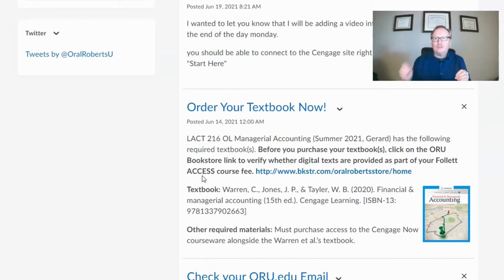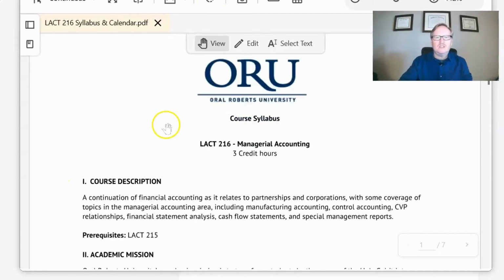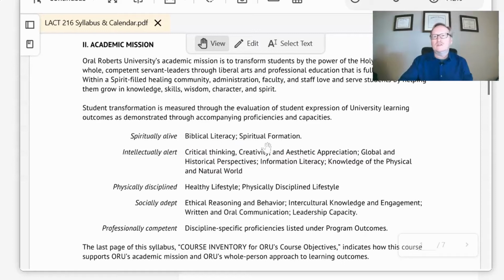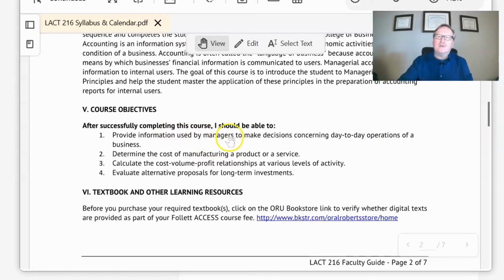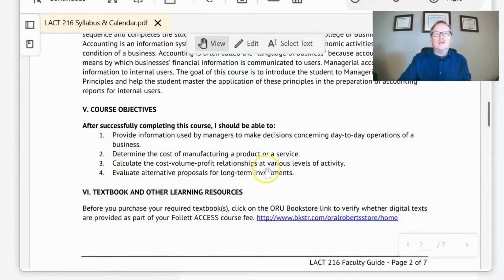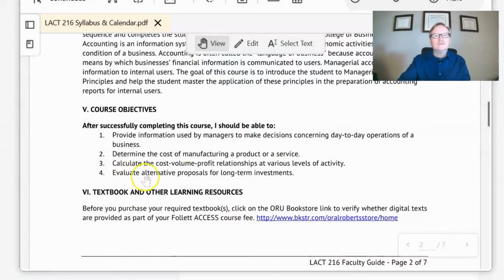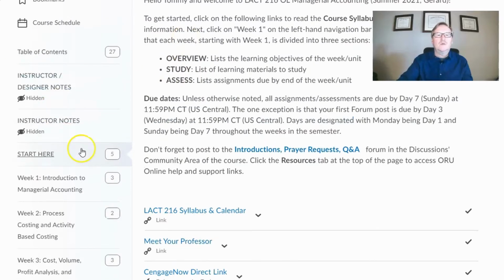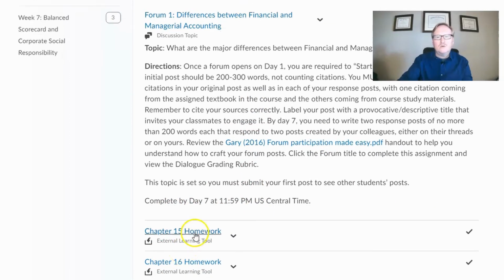ORU Managerial Accounting Welcome and Introduction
My introduction to your Managerial Accounting course.
If you took Financial Accounting you may move to 6 minutes into the video